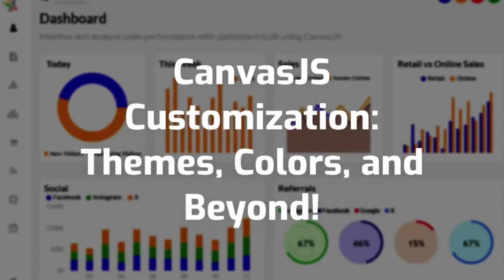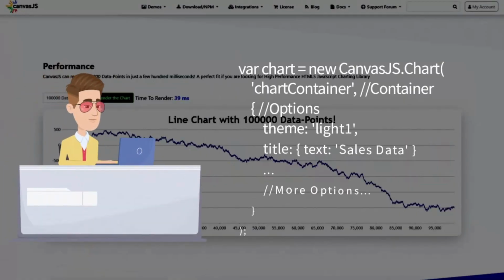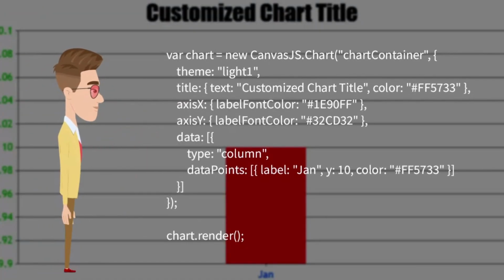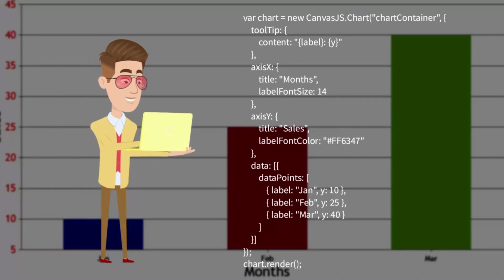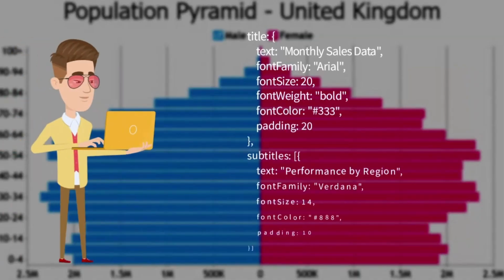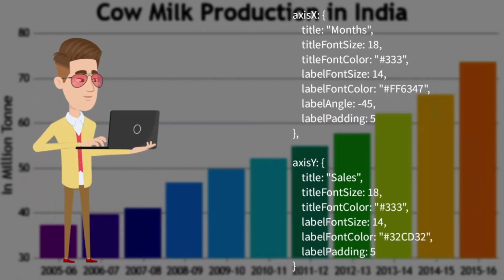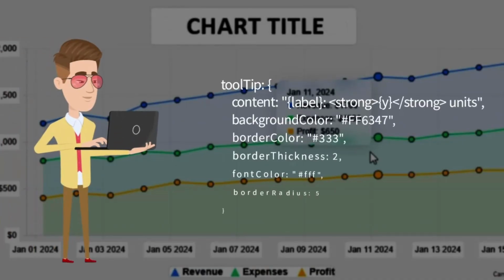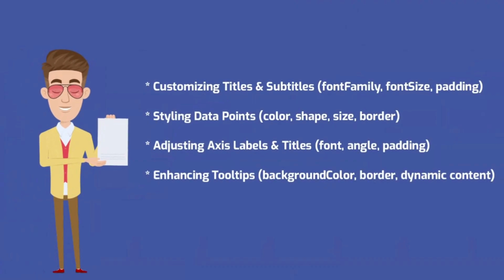How to Customize CanvasJS Charts: Themes, Colors, Titles & More! 🎨📊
Want to make your CanvasJS charts stand out? In this tutorial, we’ll walk you through how to customize every aspect of your charts—from themes and colors to titles, datapoints, tooltips, and more! Whether you're building interactive dashboards, designing data visualizations, or simply enhancing your website’s visuals, this guide has you covered. 🤩

🔧 WHAT YOU'LL LEARN:
✨ How to apply and customize CanvasJS themes (Light, Dark, and more!)
🎨 Tips for personalizing titles and subtitles to give your charts a professional touch
🎯 How to style datapoints and make them stand out
📏 Ways to adjust axis labels, tooltips, and other chart elements to match your design